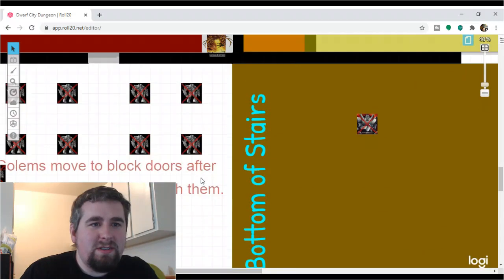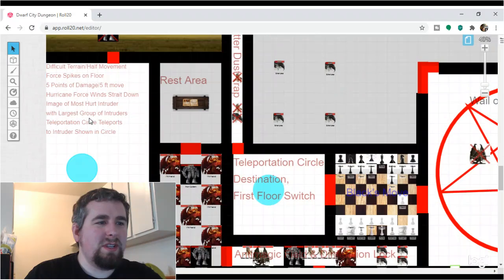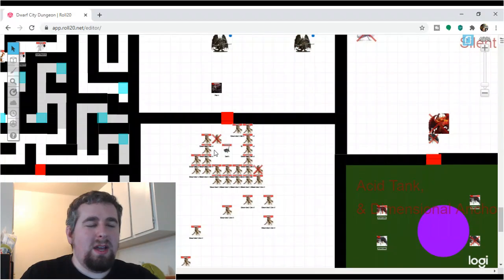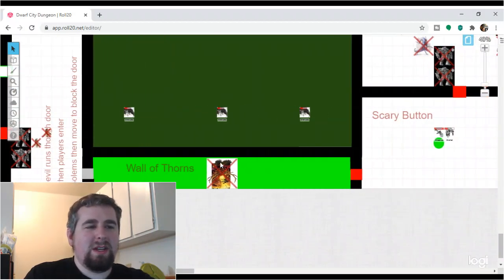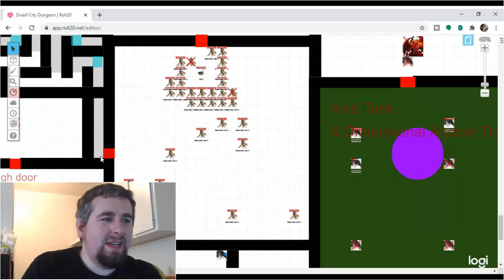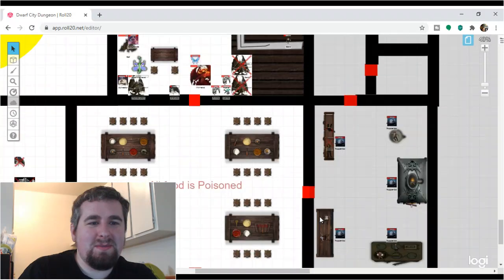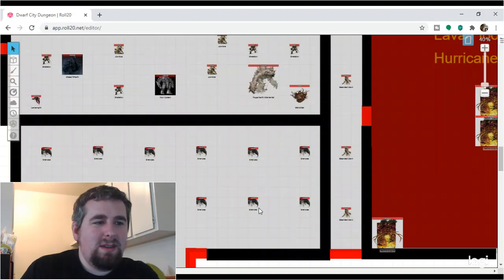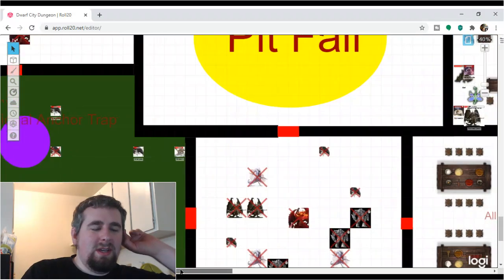A DM's View of a Dungeon on Roll20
In this video I show you my DM screen on Roll20 for the game I am currently running.  This video was shot about three and a half months prior to its release, so hopefully there aren't too many spoilers for my players by the time this comes out.  If you aren't in my game then no worries about spoilers.